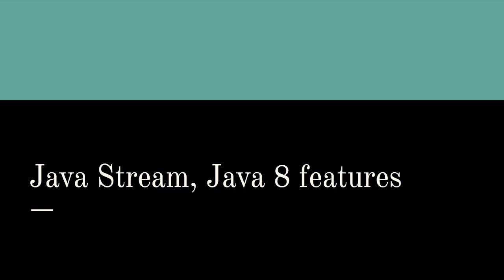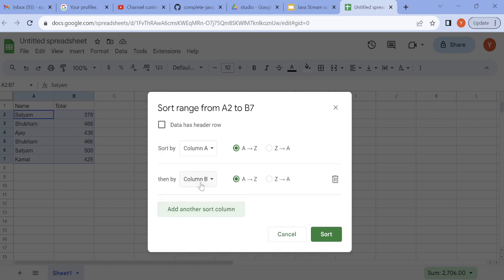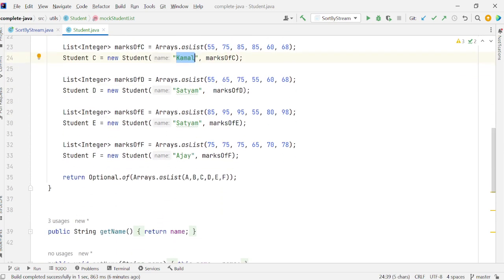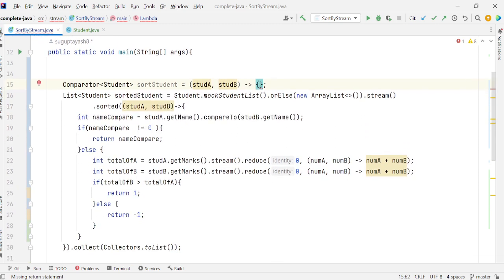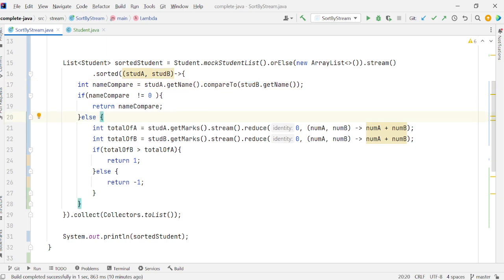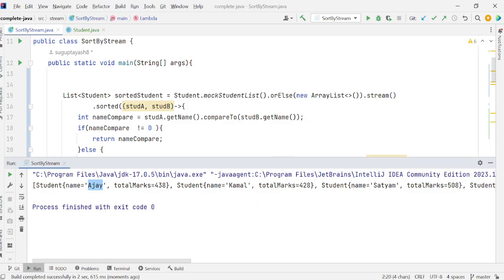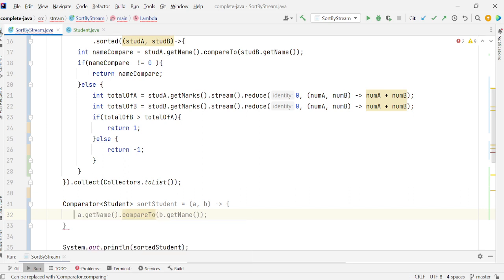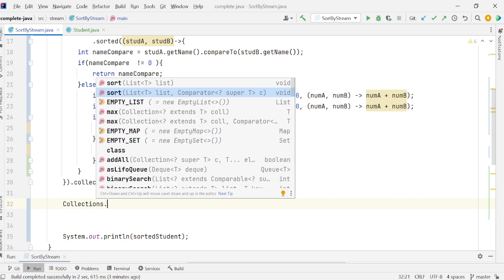Sorting in Java , Java Stream, Java 8 Feature, Interview Question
Sorting in Java by multiple fields or multiple column,  Interview question , java sorting with Java 8 feature

You have given list of student , each student having list of marks  you have to sort student first by their names in ascending order if name is same then by total marks in descending order